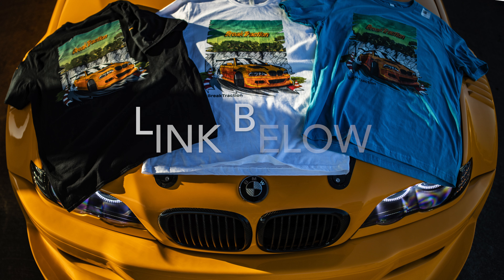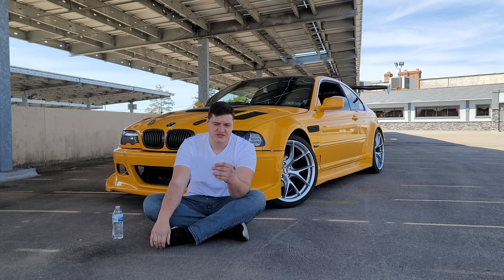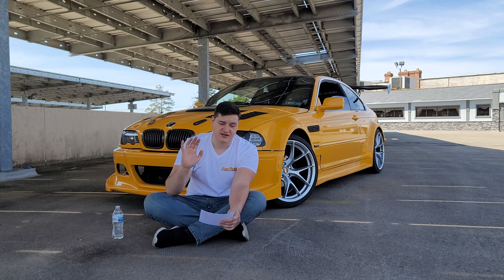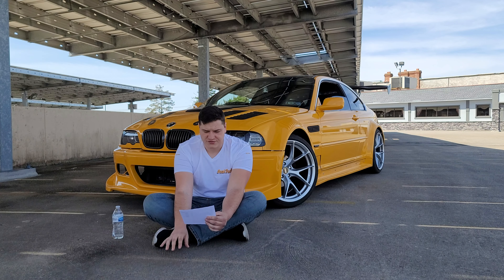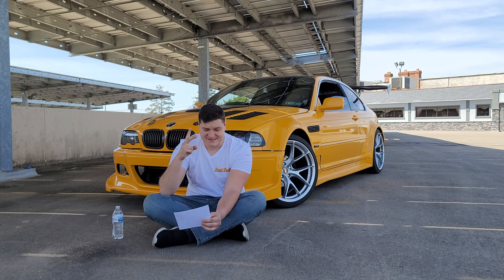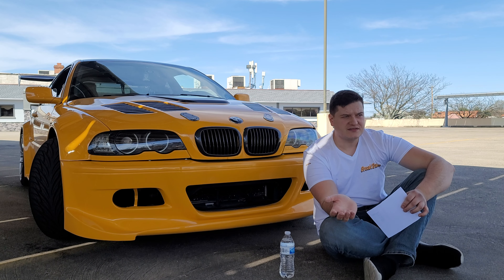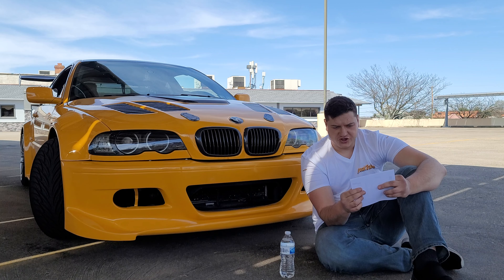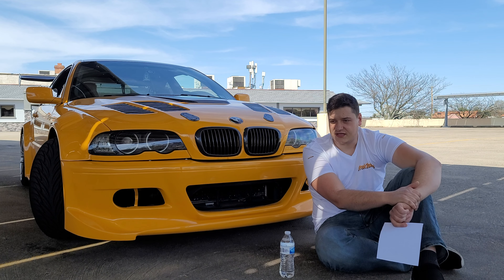Total Cost BMW E46 GTR Build! Super Cheap or Too Expensive?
Link To The Shirts!

Current Mods:
- Black Horse Racing Catless Headers
- Muffler Delete
- Revmatch.Motorsport ECU Tune
- Mishimoto Radiator
- Mishimoto Lower Temp Thermostat
- Depo Headlights
- Weighted Shift Knob
- SAP Delete Plate
- DTM GTR Body kit
- Seibon GTR Carbon Fiber Hood
- EONON Head Unit
- Hood Latches
- Painted Interior
-FR-S Custom mounted seats
-CSL wing

Next to install:
-Suspension
-Wheels
-NRG Wing
-M3 tail lights